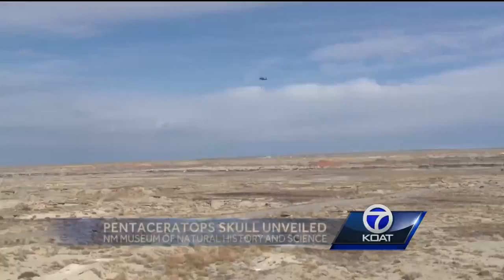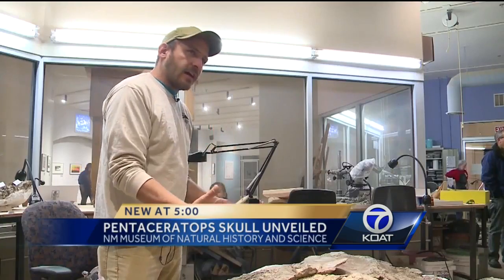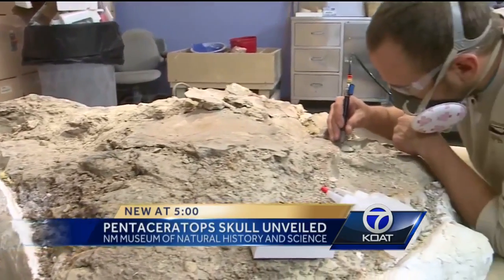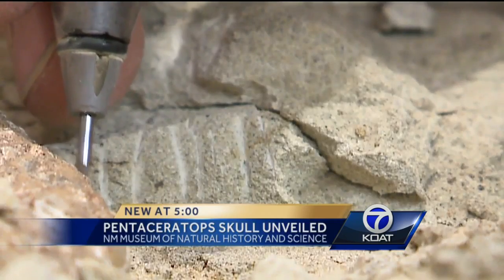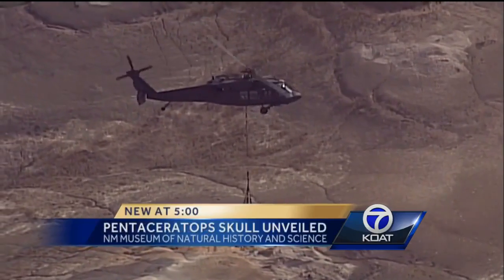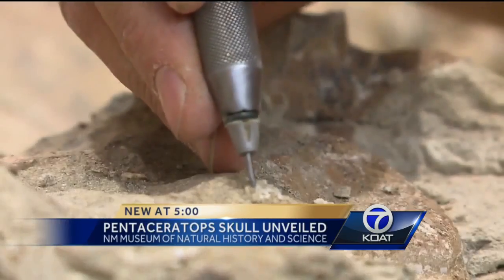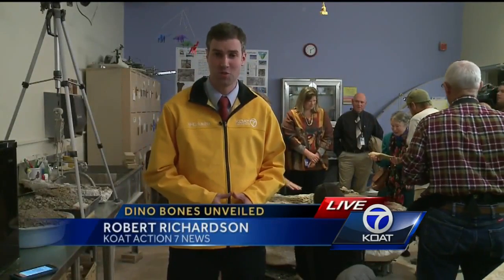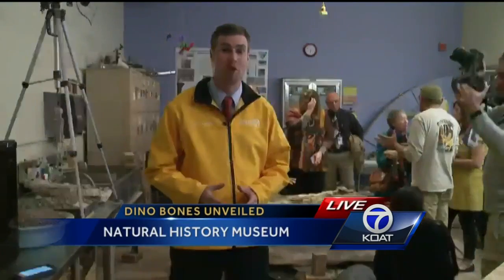Pentaceratops skull unveiled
The only known baby pentaceratops fossil is now on display in Albuquerque.